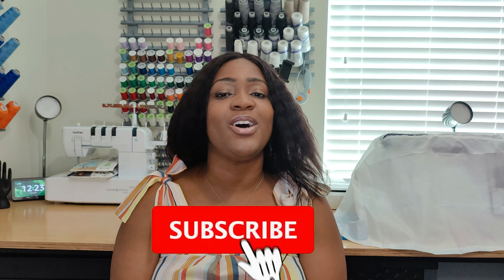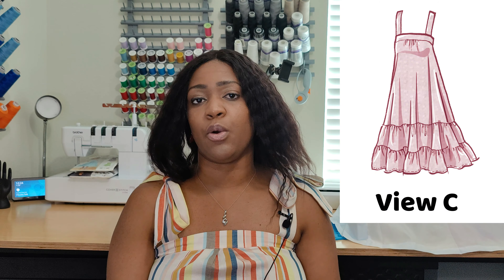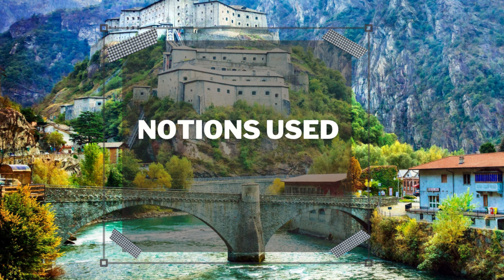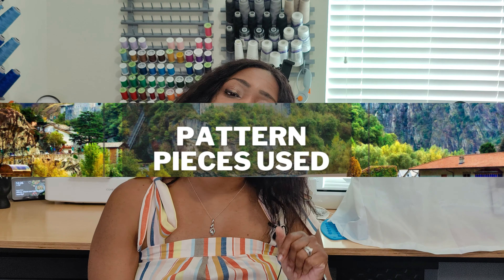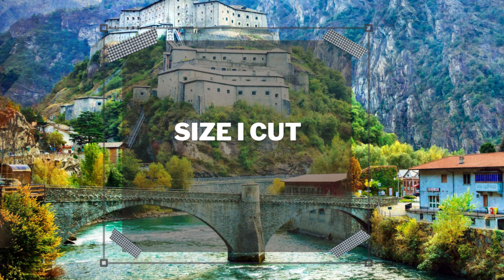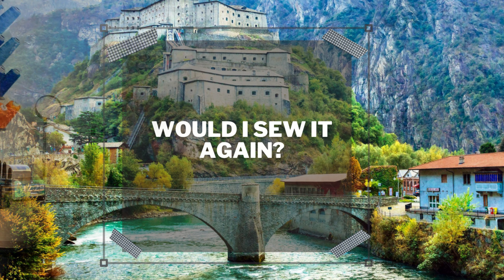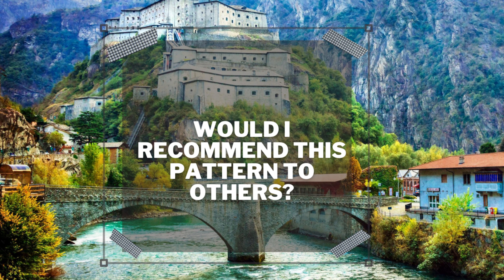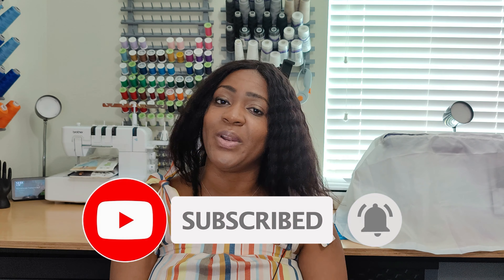#255: Pattern Review: Beginner Friendly Sundress (McCall's 8213) (M8213)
Hey everyone! In this video, I am reviewing the pattern for McCall's 8213 (M8213) - The Sundress. This pattern is Misses’ pulloverstyle sundress with elastic in the back and different strap options. You also have an option to make a ruffle hem, regular hem or a tiered hem.
Challenges:
1.177K Views - Mar 28, 2024

Tiffany Hillard

97% 5.82K/6K